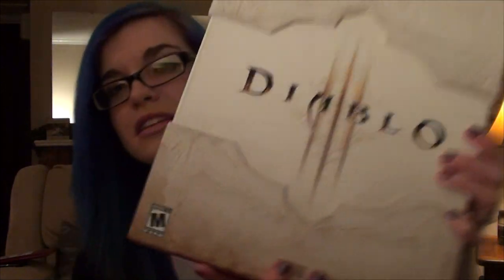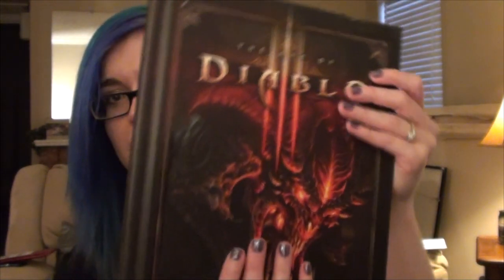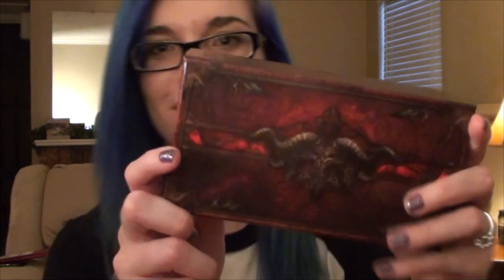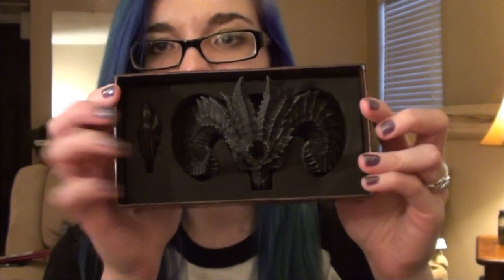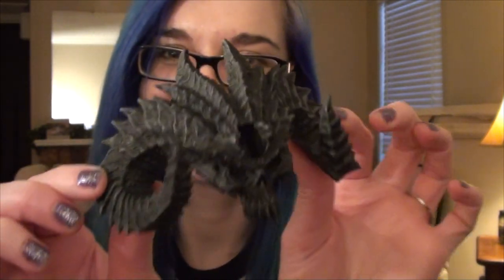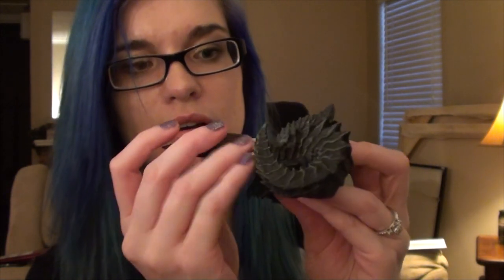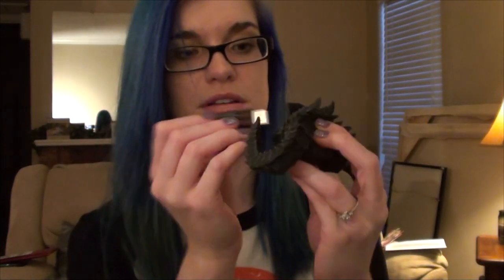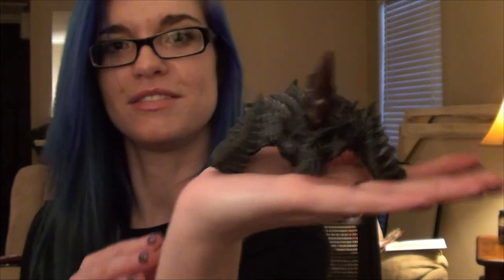Unboxing Diablo III Collector's Edition